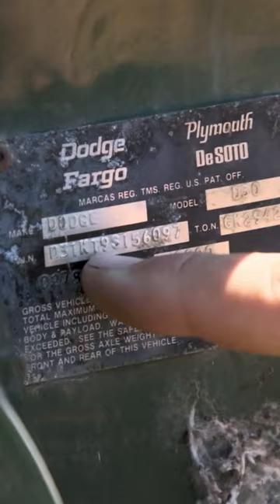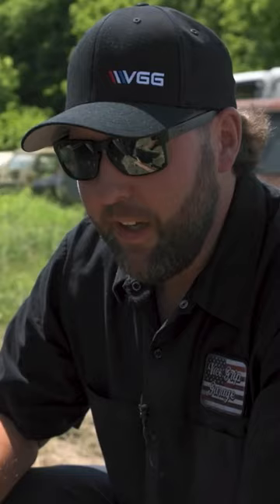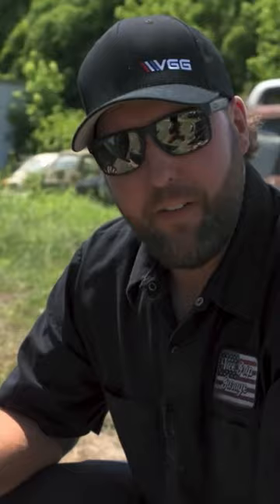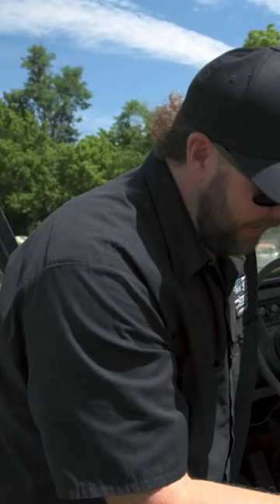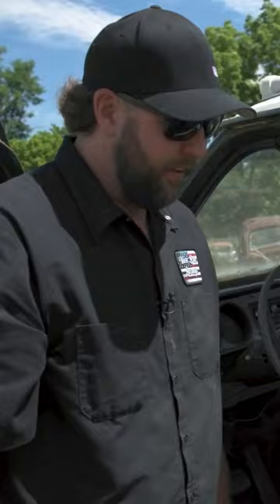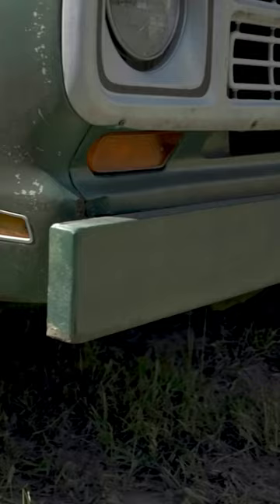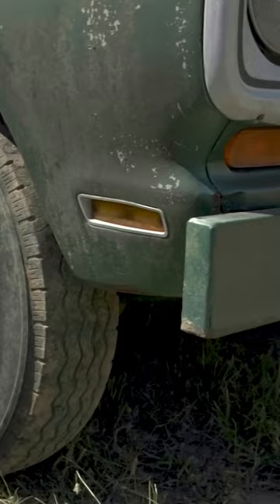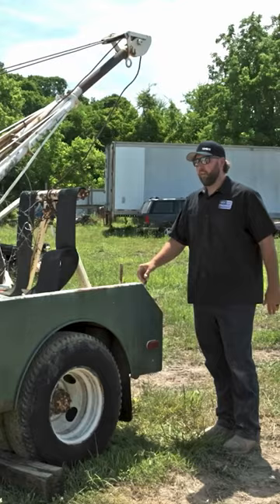Junkyard Find! 1970s Tow Truck! | Roadworthy Rescues